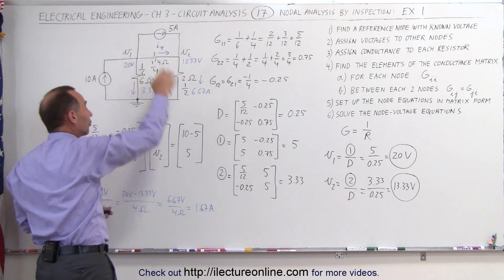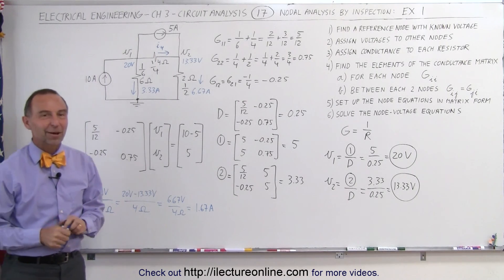Electrical Engineering: Ch 3: Circuit Analysis (17 of 37) Nodal Analysis by Inspection: Ex. 1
In this video I will find the 2 voltages of a circuit with 2 current sources using nodal analysis by inspection.